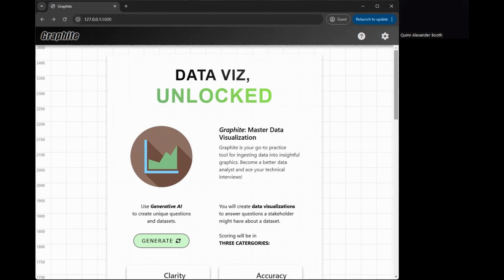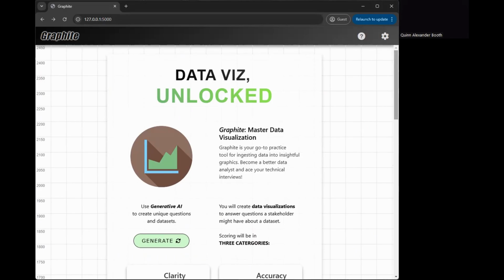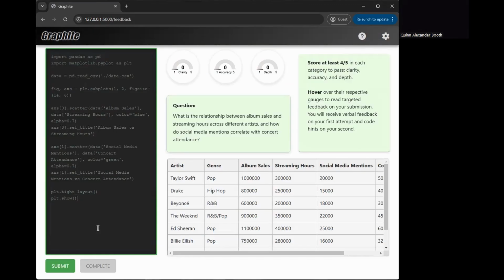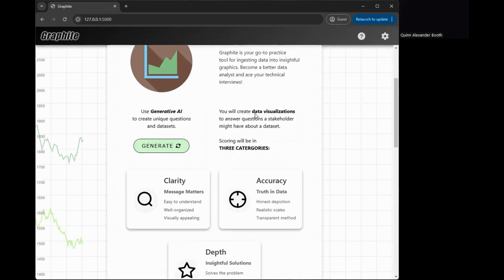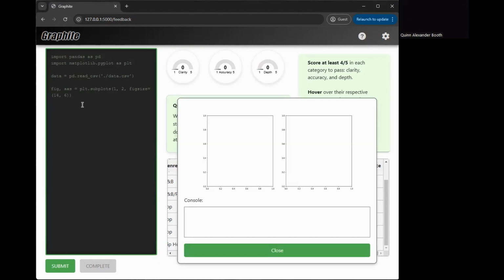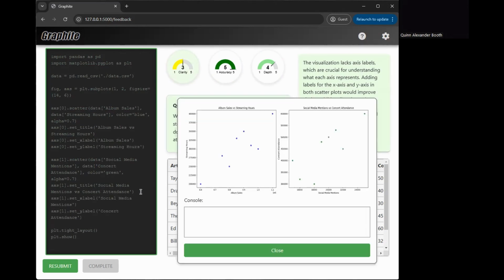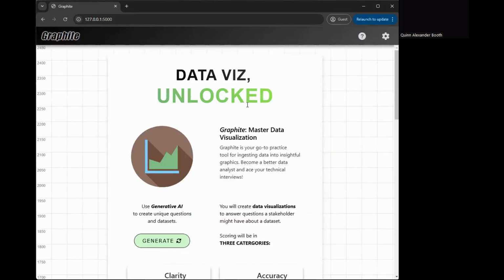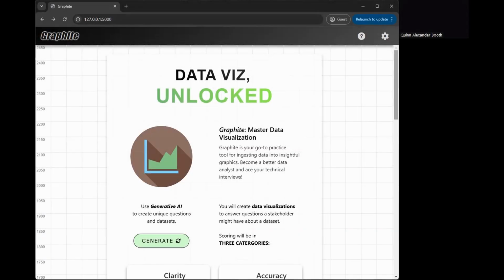Graphite | Master Data Visualization with Generative AI